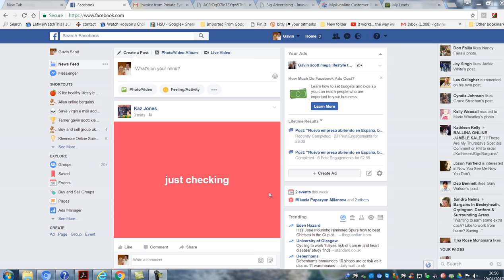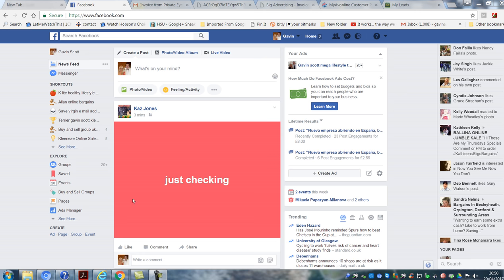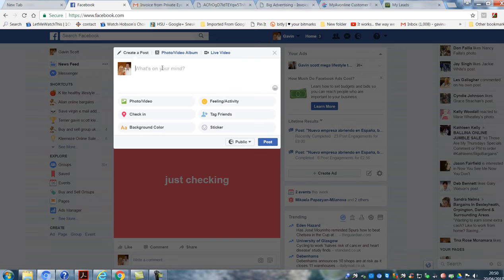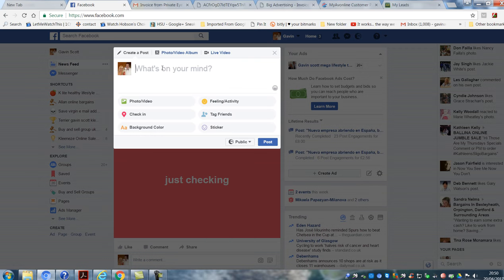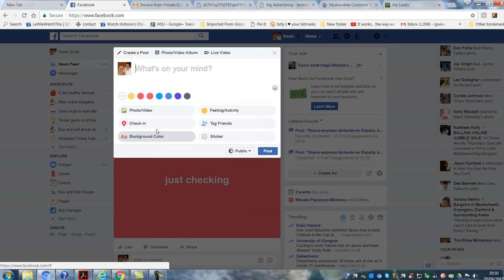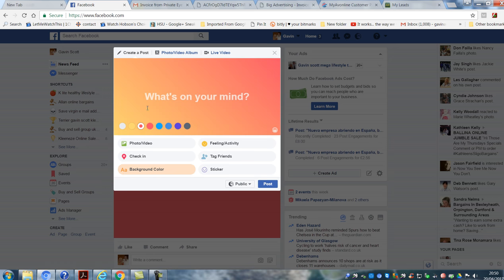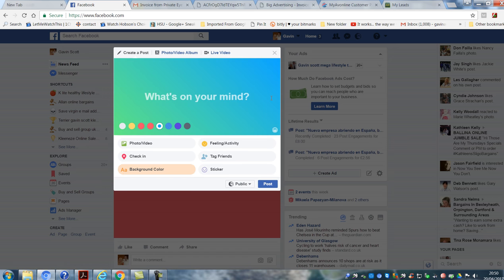how to get a coloured background to your facebook posts